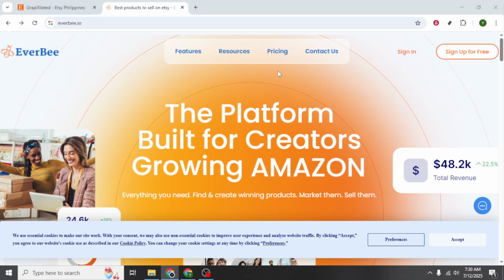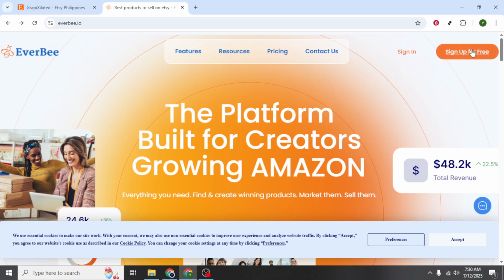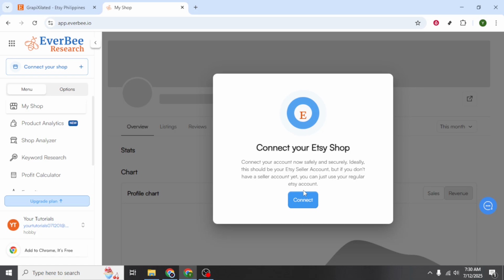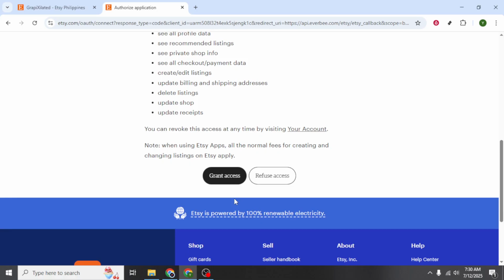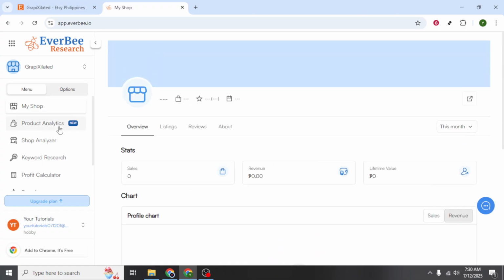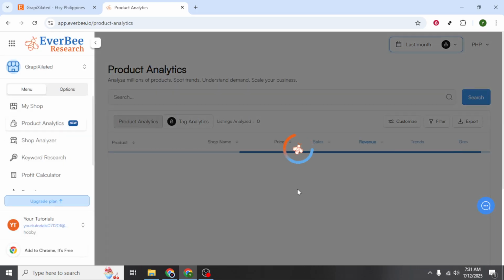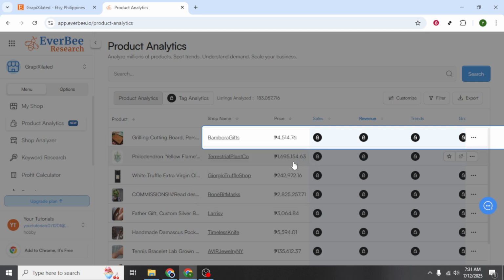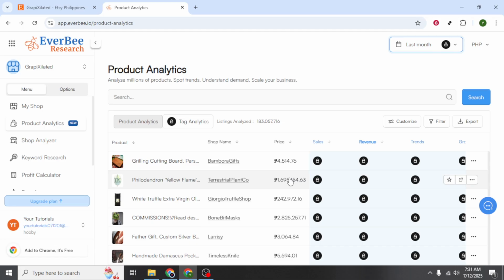How to Find Best Selling Products on Etsy - 2025 (Step By Step)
How to Find Best Selling Products on Etsy.

In this video, I'm going to show you How to Find Best Selling Products on Etsy.